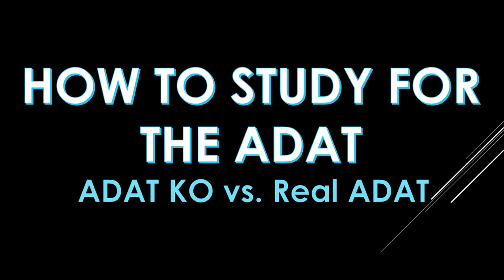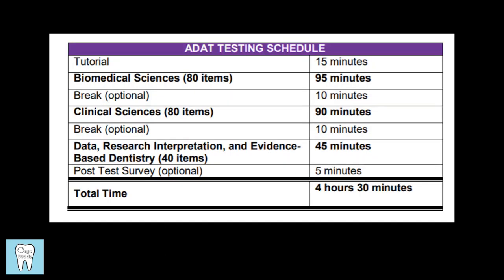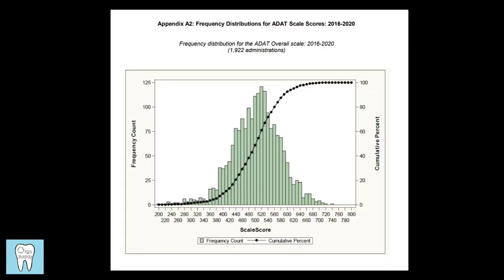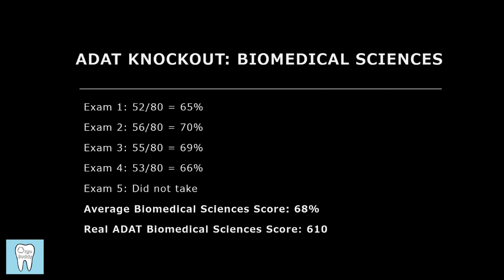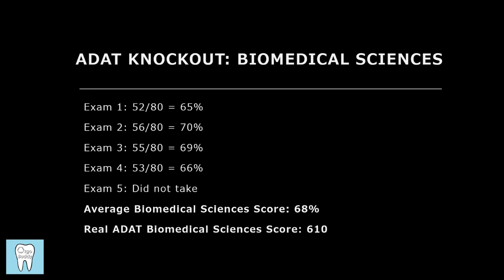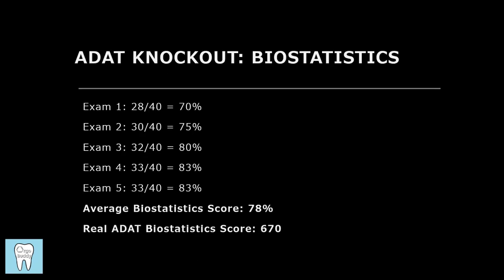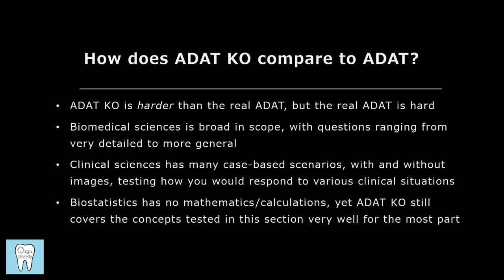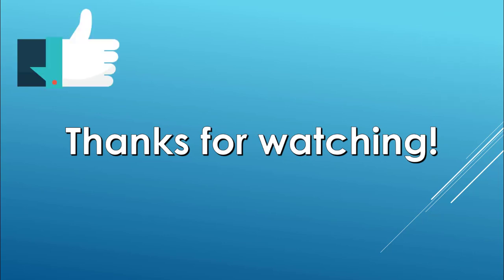How I Studied for the ADAT Exam | ADAT Knockout vs Real ADAT!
In this video, I will discuss the three sections of the ADAT: biomedical sciences, clinical sciences, and biostatistics. I will tell you about why you may want to take the ADAT and how to study for the exam. I will talk about what is a good ADAT score. I will provide a comparison between my scores on ADAT KO vs. the real ADAT. Finally, I will give you some tips for the exam.